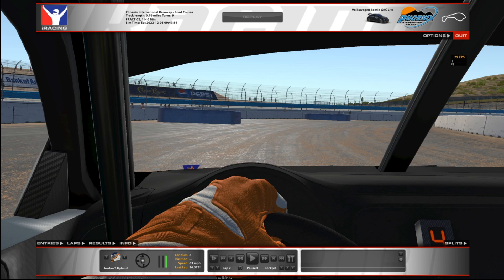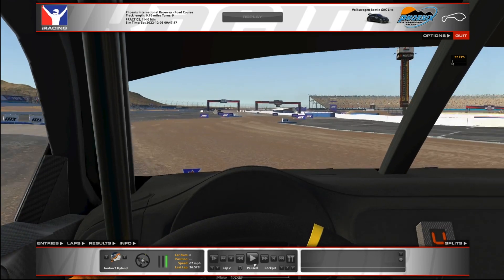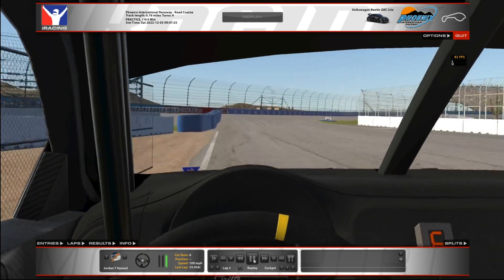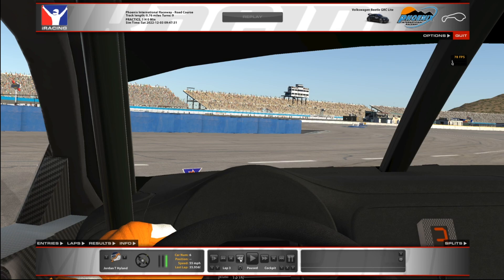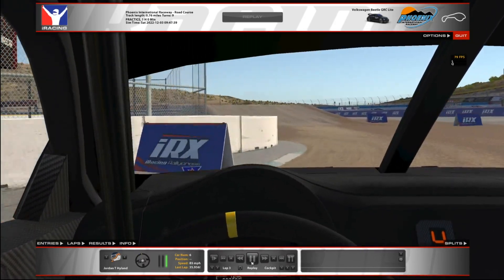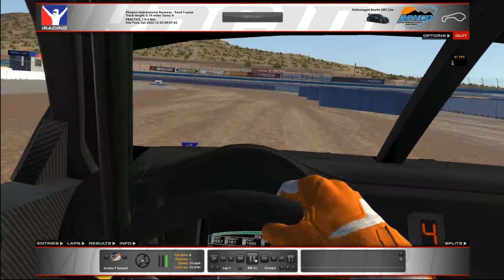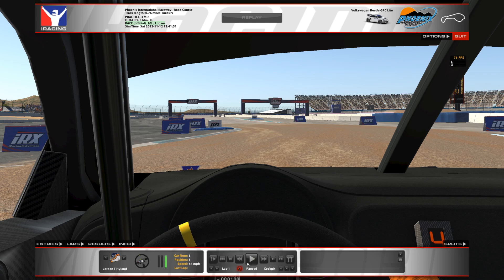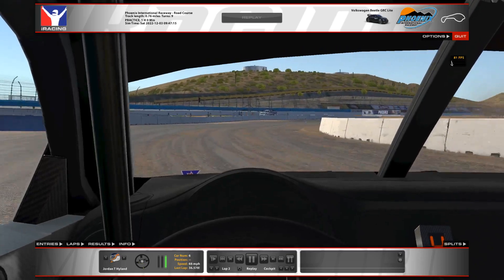iRacing Rallycross Beetle Lites - Running a Fast Lap at Phoenix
iRX is the best racing on the sim. If you're not running it already, join us.

(sorry for the sniffling - it is winter and my mic likes to pick up every sound I make)